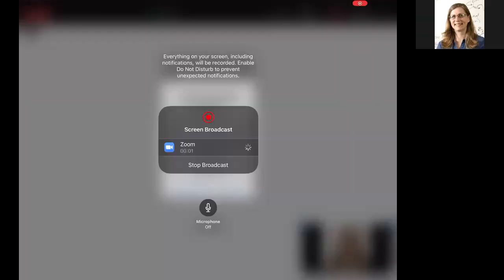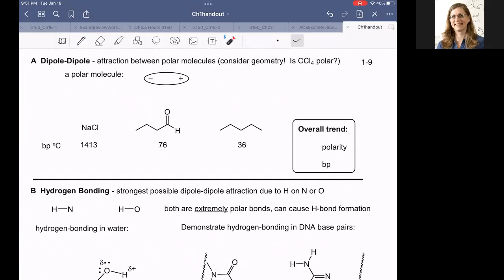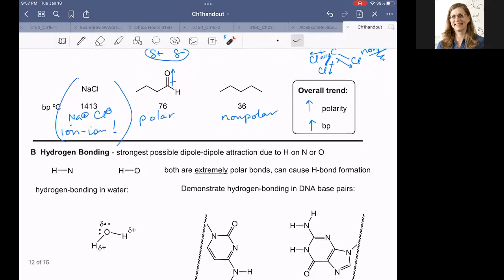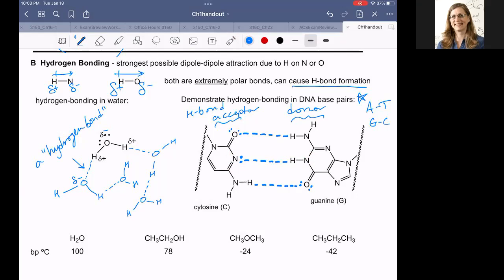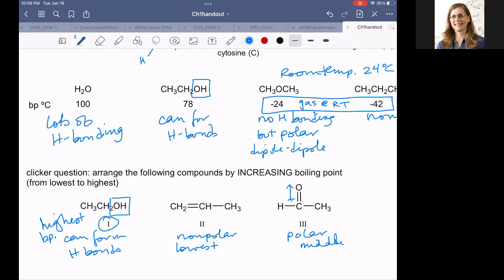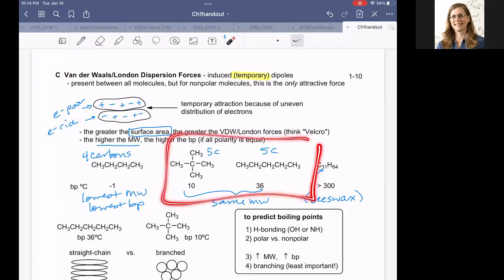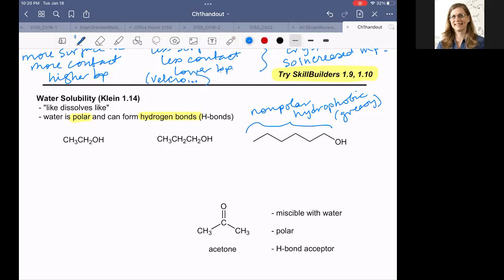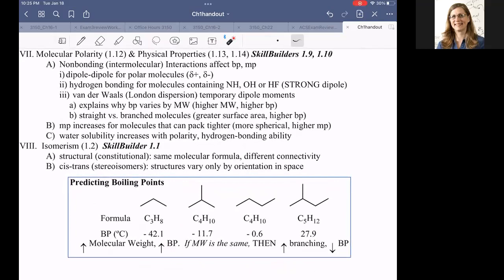CHM 3140 - Chapter 1, Part 5 (Physical Properties of Organic Molecules)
Skeleton notes pages 1-8 to 1-10